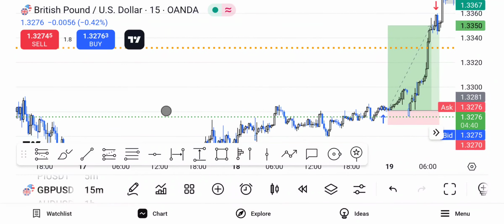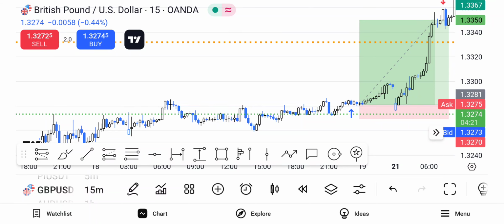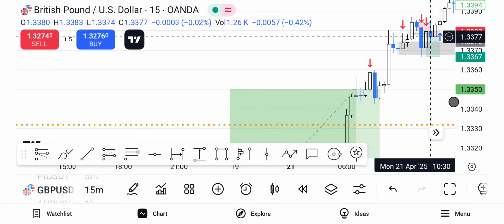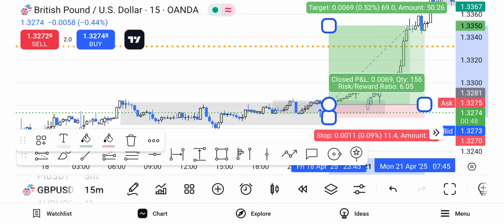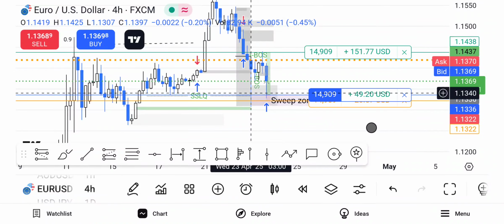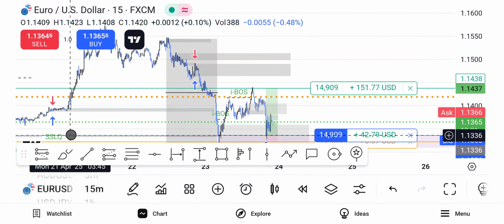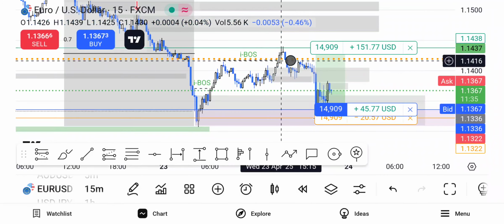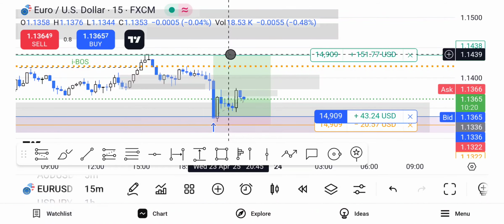Day 2 | $10,000 to $100,000 Trading Challenge | Live Trade Running! | Forex Journey | T for Trading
Welcome back to Day 2 of my $10,000 to $100,000 Trading Challenge!
Today, we’re diving into a live trade that’s currently running – with real-time analysis, insights, and full transparency on my trading strategy.

In this journey, I’m documenting every step of growing a 10k trading account to 100k, focusing on smart risk management, institutional supply & demand zones, and liquidity concepts.

What’s inside today’s video:

Trade breakdown (entry, bias, confluences)

My thought process behind the trade

Market structure & liquidity insights